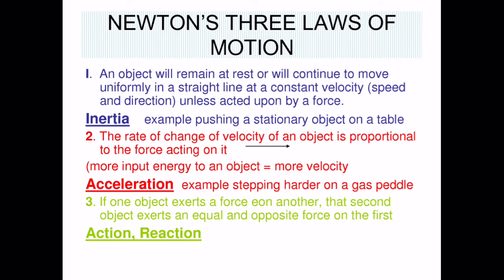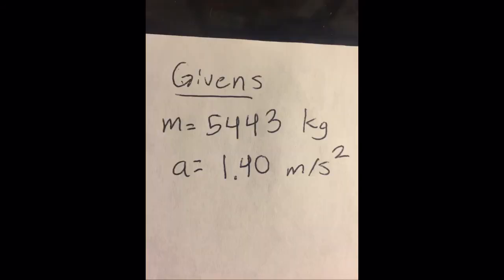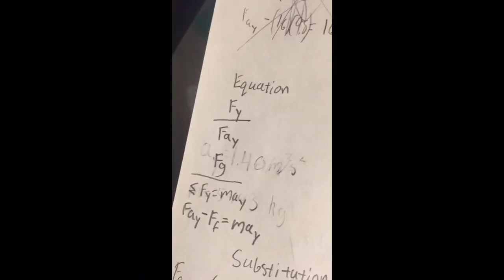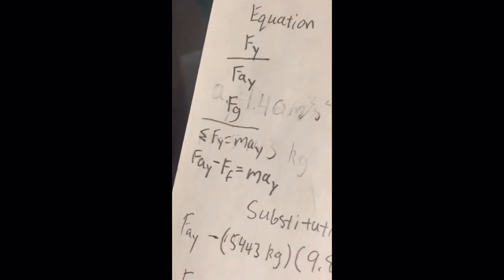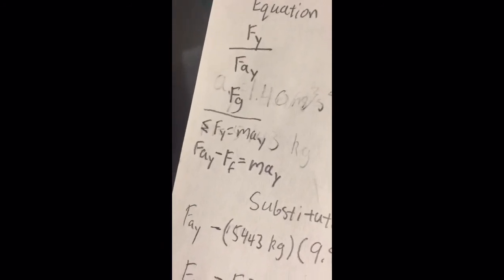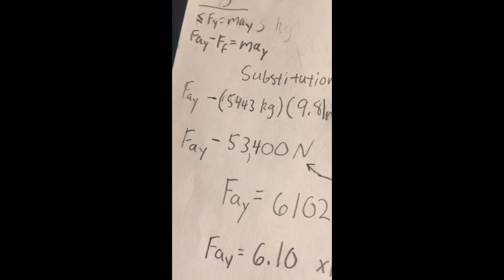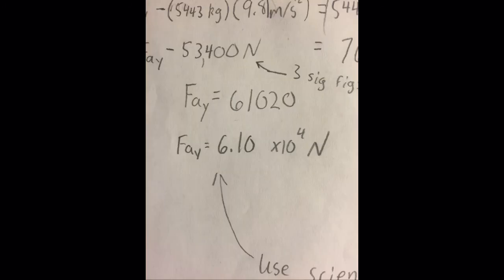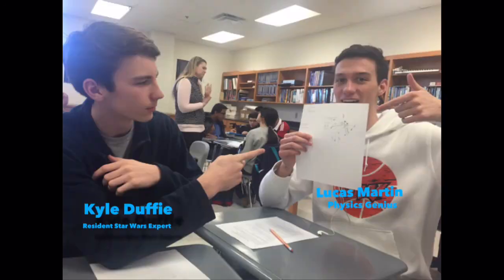Star Wars OTTW Project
By Andrew Celio, Kyle Duffie, Matt Sanfilipo and Lucas Martin

Sources:
Wookipedia (Not Wikipedia)